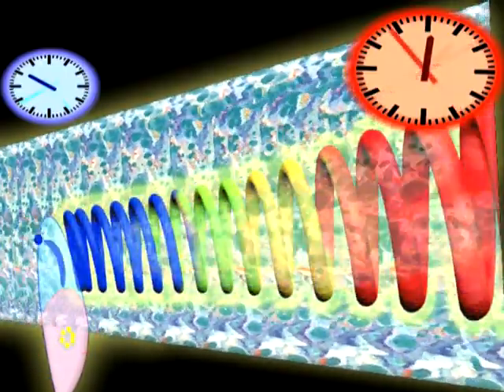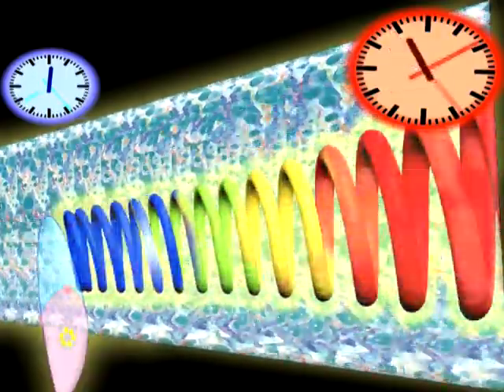EINSTEIN BUSTED! COSMIC EXPANSION MODEL OF THE UNIVERSE RULES OVER STANDARD MODEL by Foos Research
Be first to know the most important scientific discovery in 100 years, the COSMIC EXPANSION MODEL OF THE UNIVERSE, by Foos Research. Be first to rightly interpret the Michelson-Morley Experiment. See proof of a new dimension that transmits light. Understand what causes gravity. Best of all, buy the book at Amazon WARNING: My videos on a lifetime of hardship from fraudulent medical treatment for Lyme disease have been removed by YouTube, so it's no surprise if they kill these, too. I am NOT a Trumpist, by the way. I haven't been back to the states since my last job on federal property turned out to be a cocaine distribution racket and at the prior one at a Montana school district I had to put up with the administrator pounding his sausage in front of the high school server for five years while logged in as the PE teacher. Don't tell me how great the country is or ever was or ever might be, just don't make me go back.